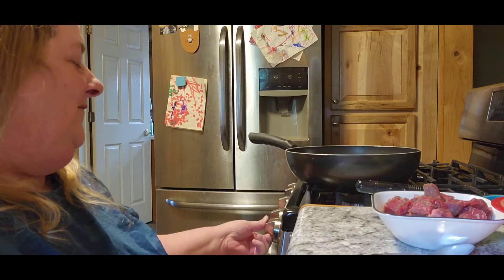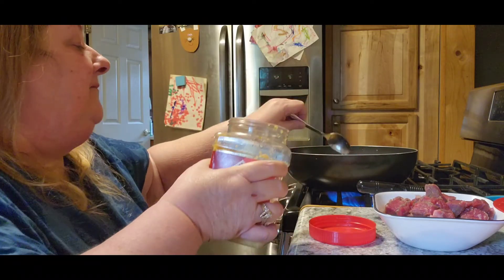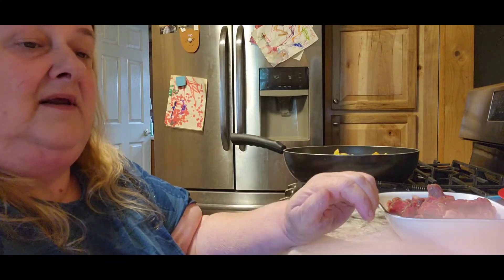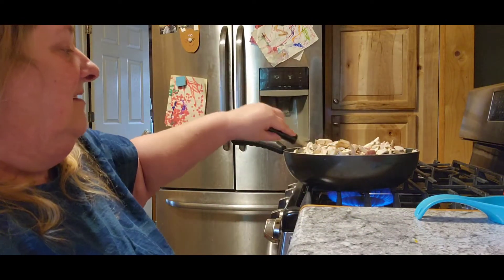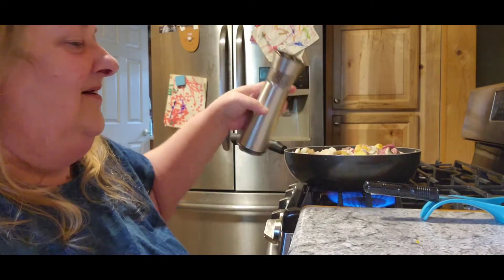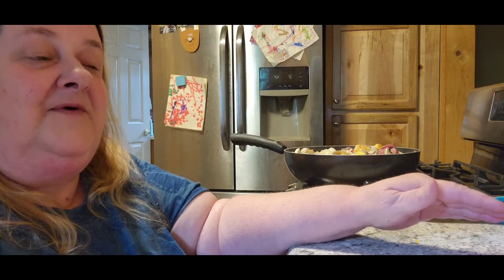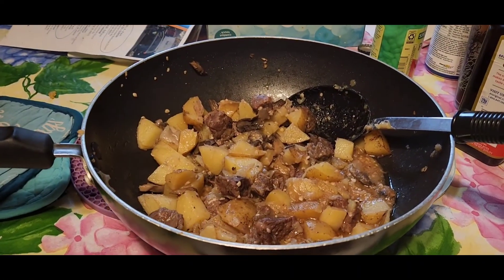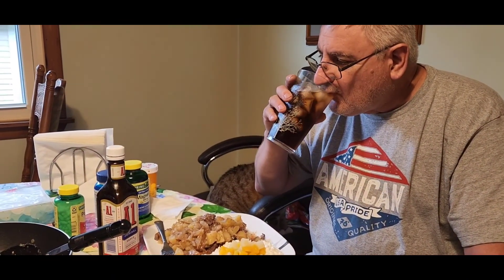Garlic butter steak plate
butter
garlic
potatoes
onions
mushrooms
chop mushrooms potatoes and steak into bite size pieces fry all together. and enjoy